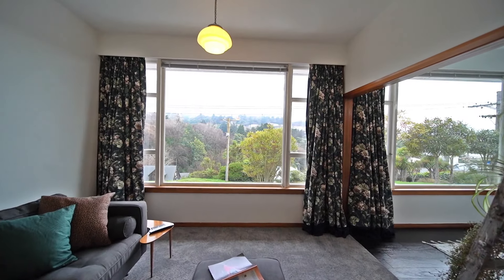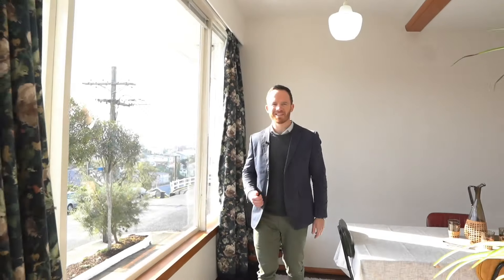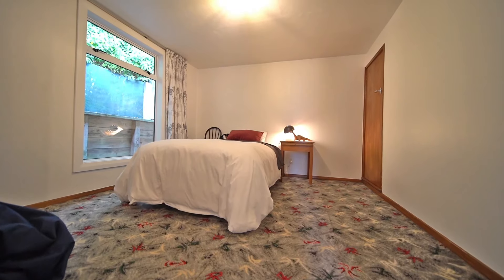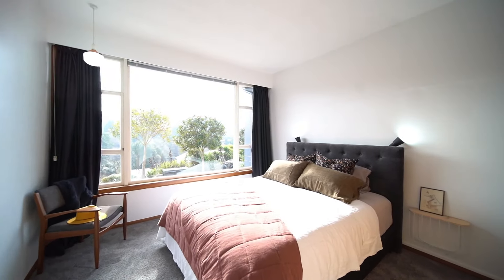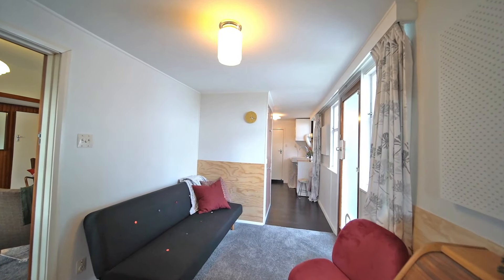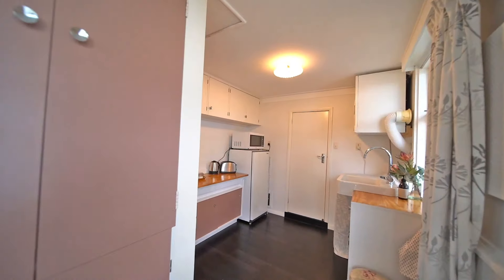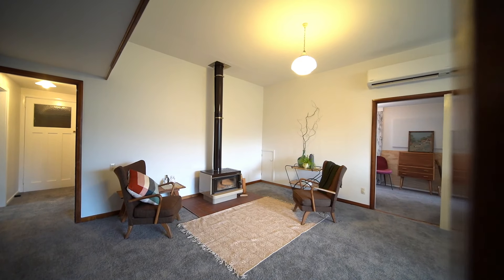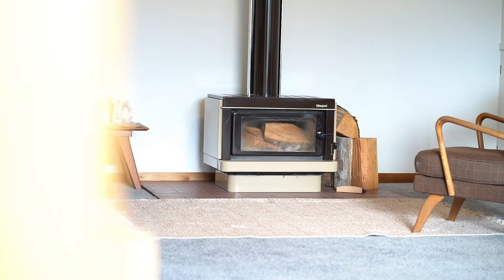Sold - 15 Grant Street, Dunedin Central